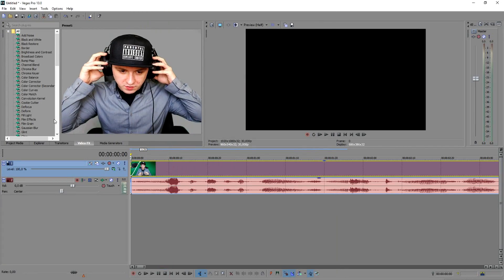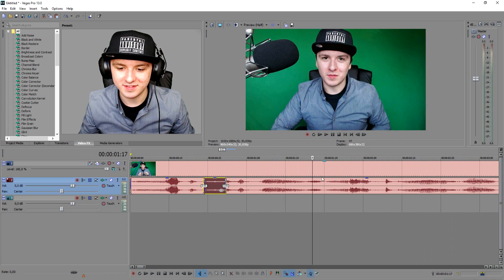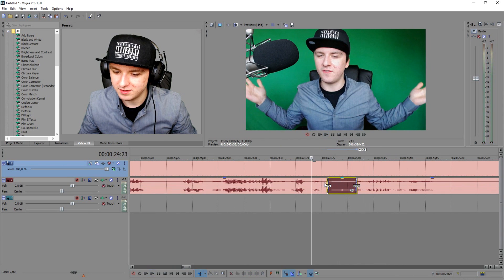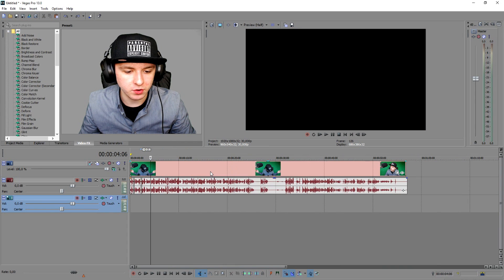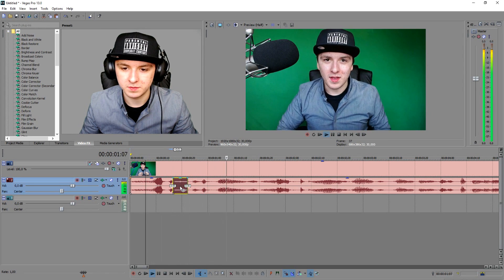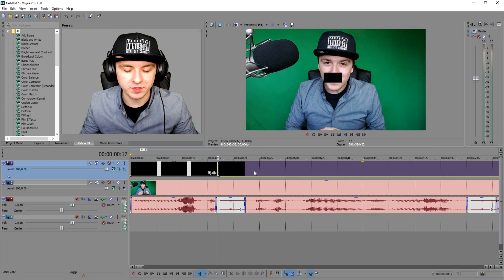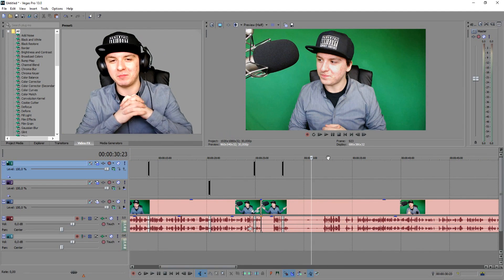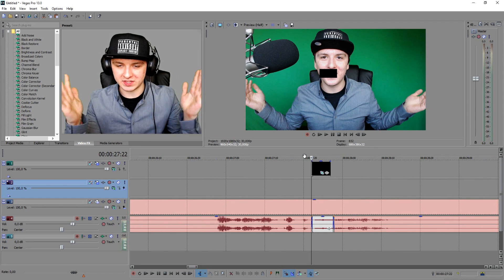Sony Vegas Pro 13: How To Censor Out Bad Words - Tutorial #103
- - In this video I'll be showing you how to censor out bad words.

~ JustAlexHalford